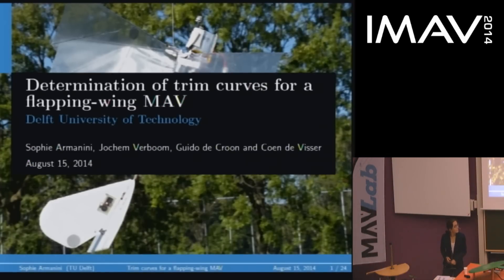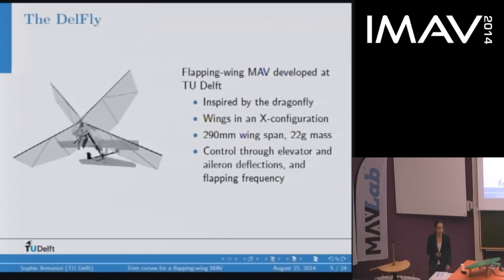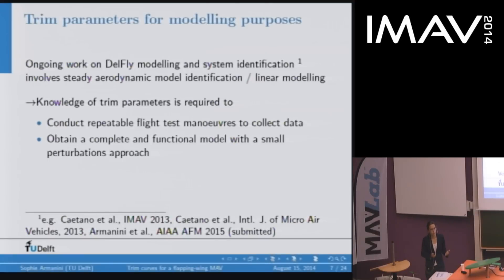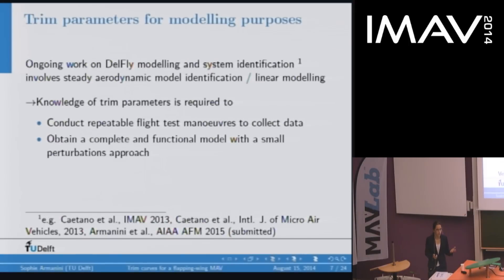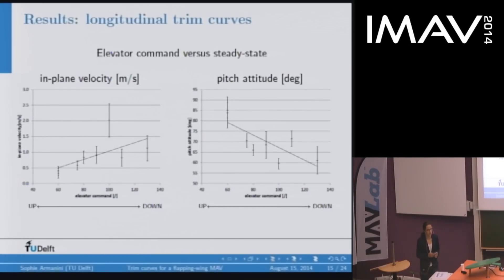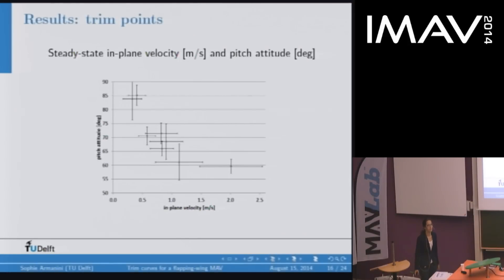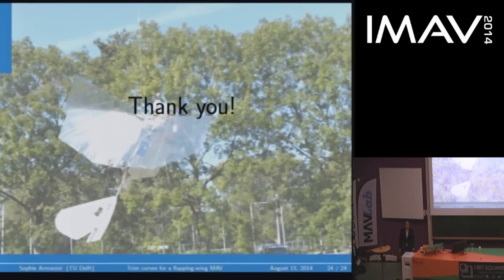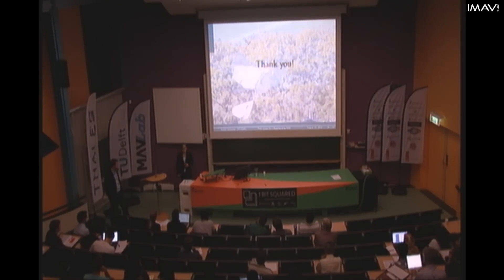IMAV 2014 Presentations - Sophie Armanini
Determination of trim curves for a flapping-wing MAV

Be part of the IMAV2014 from a distance. Watch the exiting IMAV2014 presentation Live! These are the day 3 presentations. More the next days.